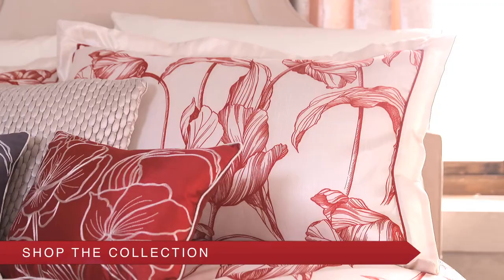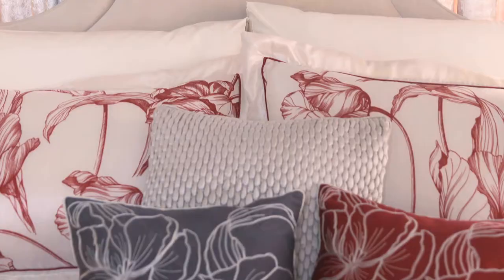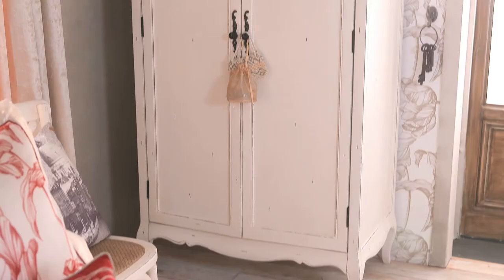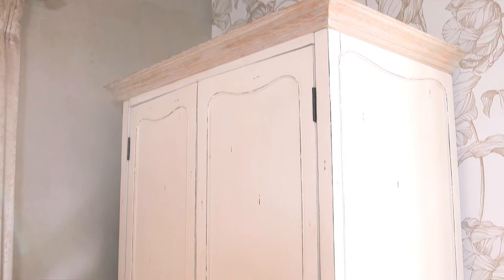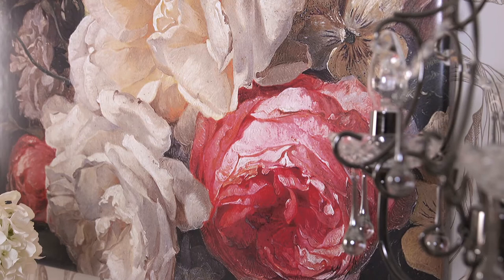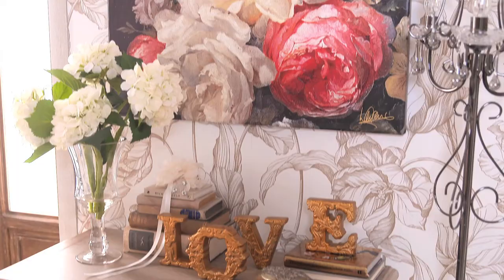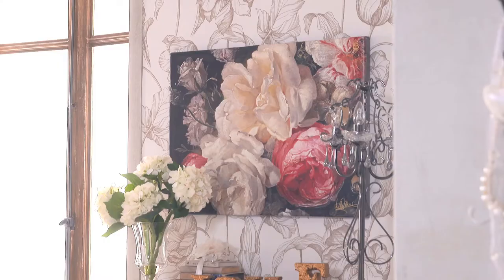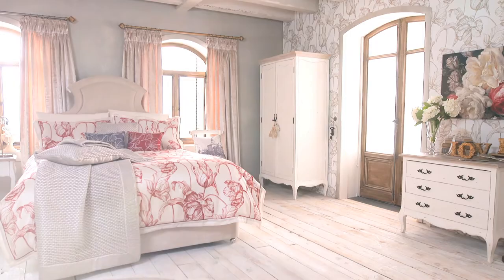Accessorise your bedroom with Laurence Llewelyn-Bowen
Accessorise your bedroom with Laurence Llewelyn-Bowens new Spring 2014 home collection